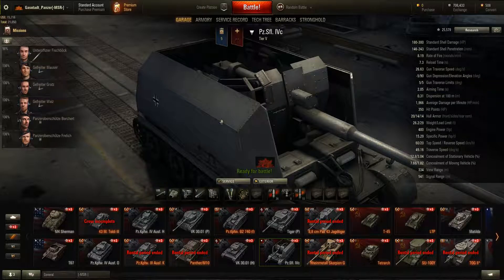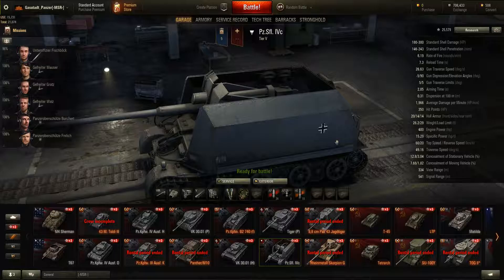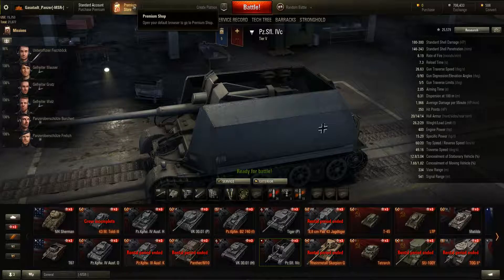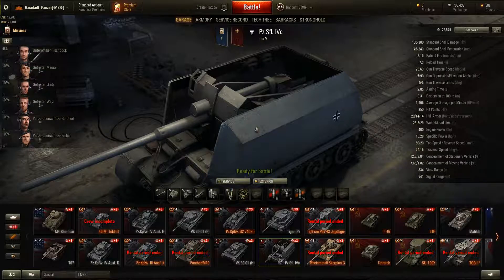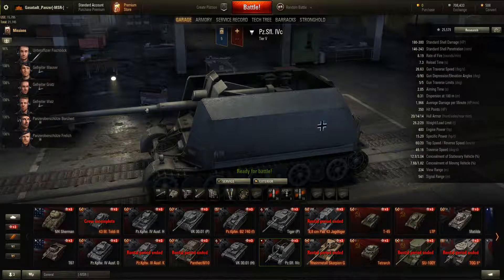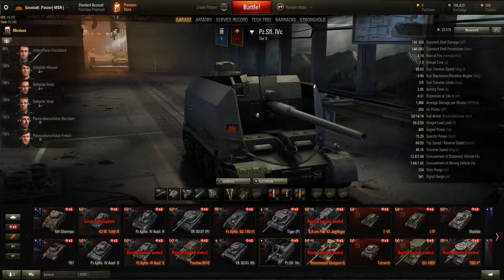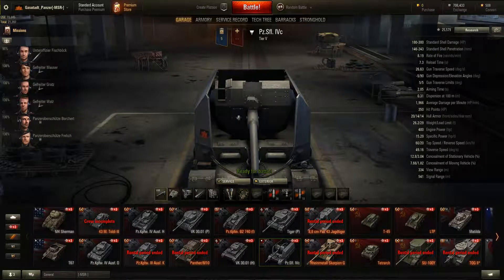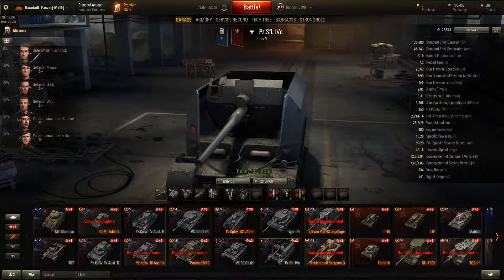WoT German Tanks 17 - My POV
Part 17 of my thoughts of the German tanks that I played in WoT.